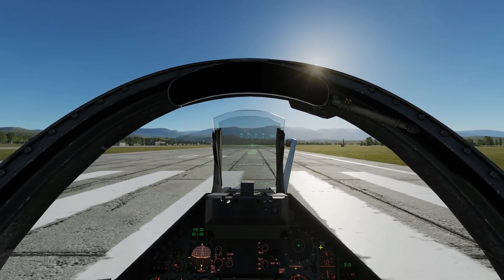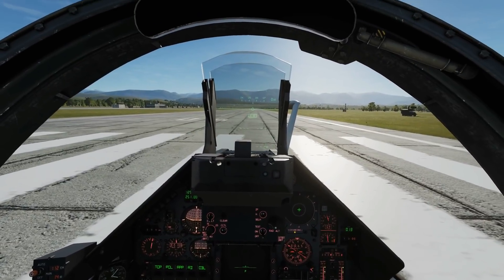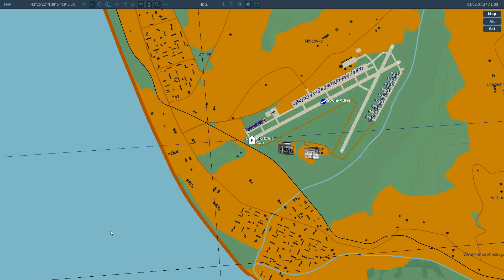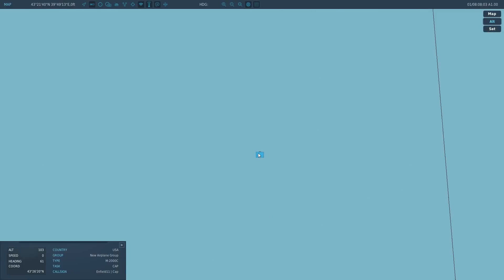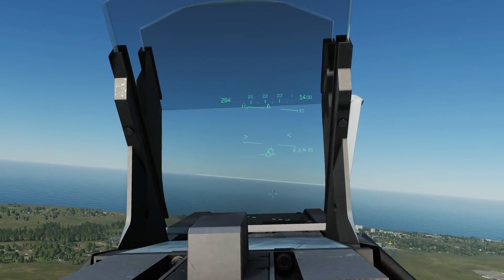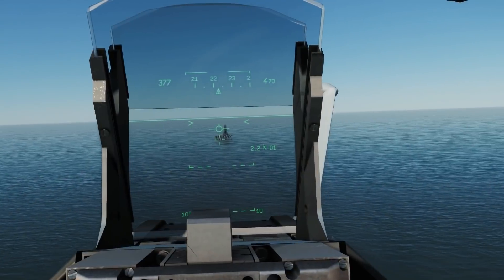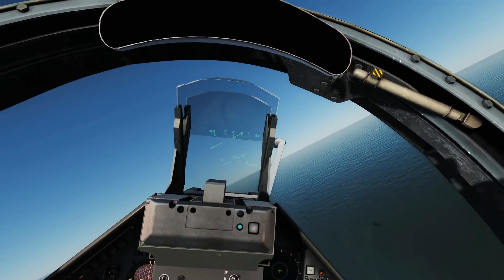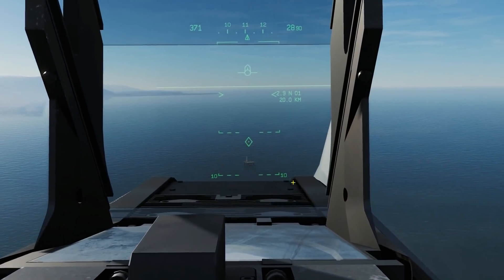Mirage 2000C: Airborne INS Nav Re-alignment | DCS WORLD